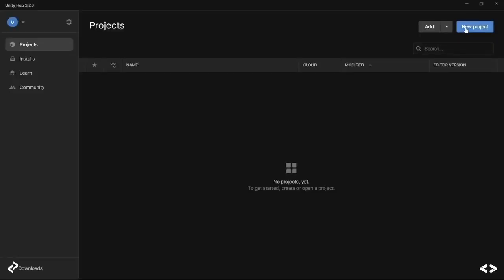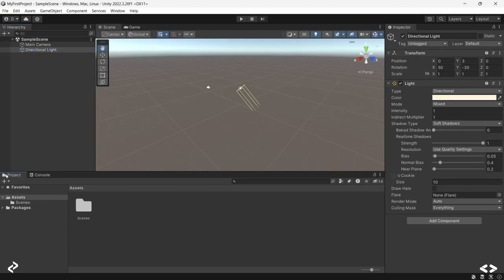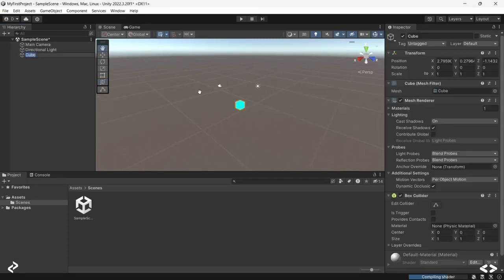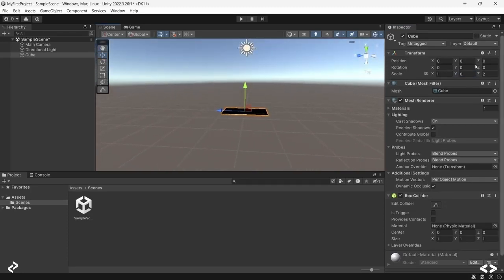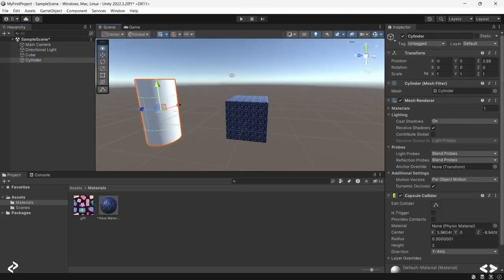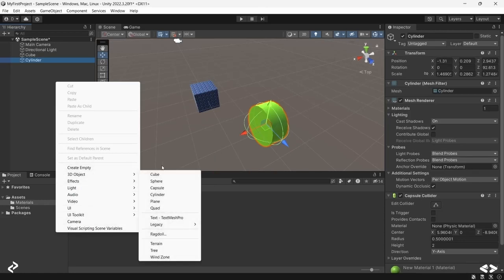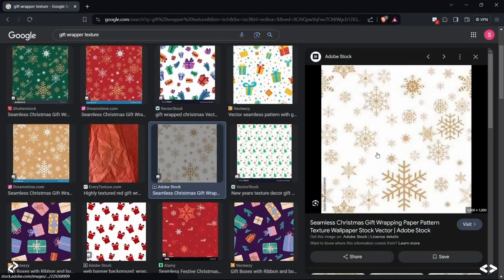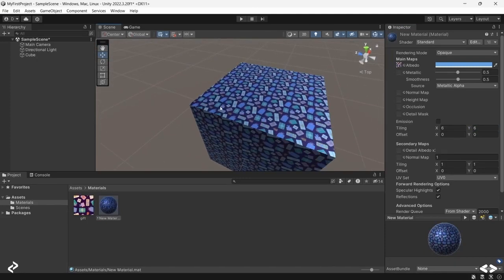Unity Study Jam - Week 1, Session 1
Welcome to the second video of the Unity Study Jam where we'll be looking into the basics of the Unity and it's interface. Get ready for the exciting ride ahead.